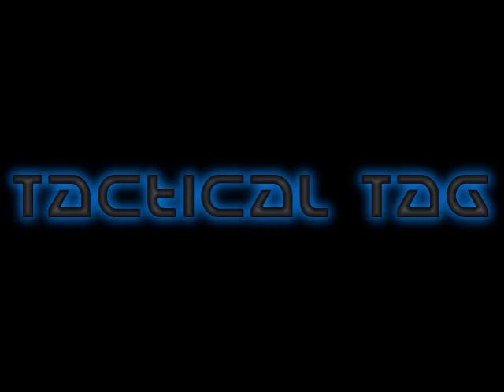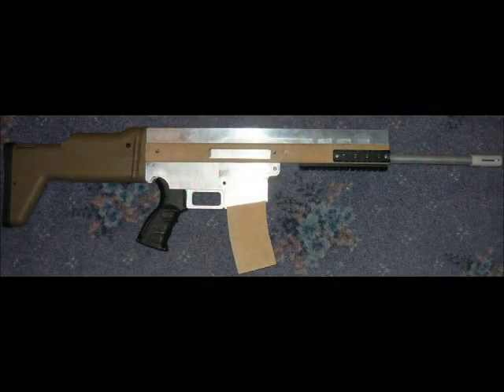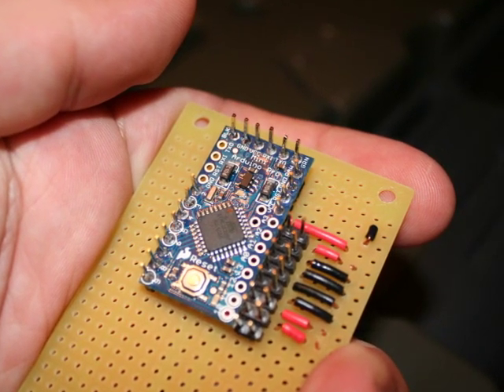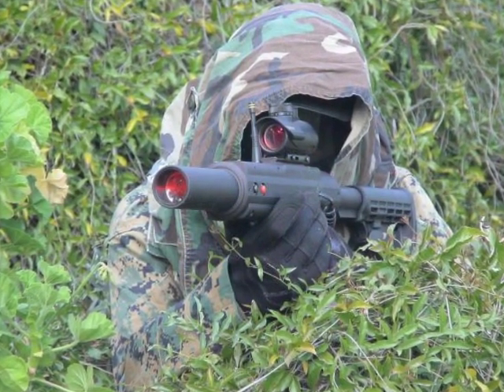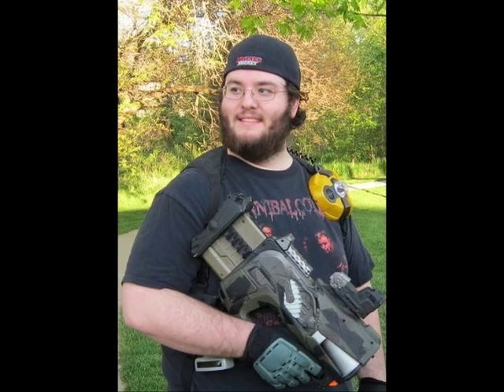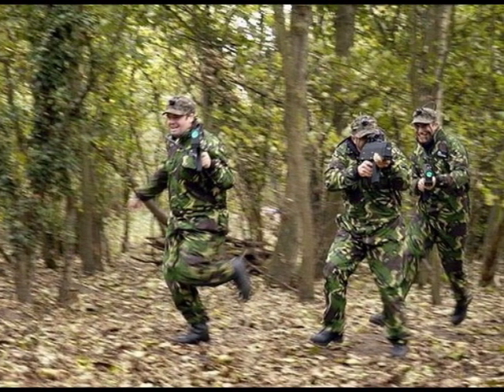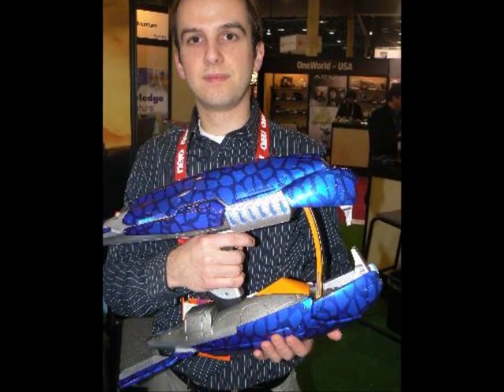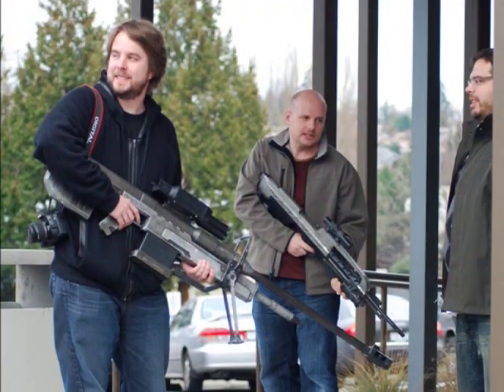MilesTag, Arduino, and other Laser Tag Systems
I answer a few more questions about some Laser Tag systems that aren't so maintstream.  Didn't have a WHOLE lot of time to put this one together today, so I apologize if it seems rushed.  STILL, if you have more questions, post them as comments here or on my blog.